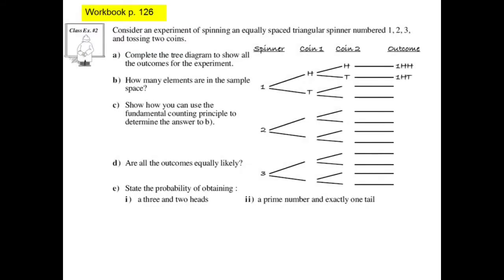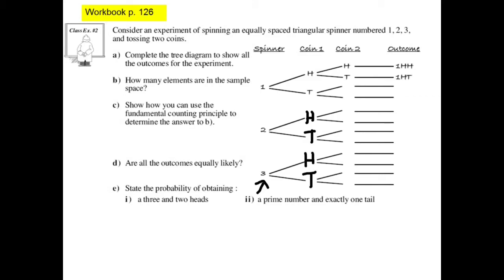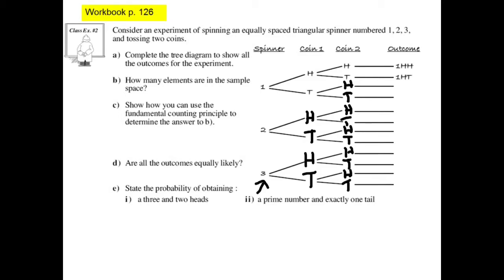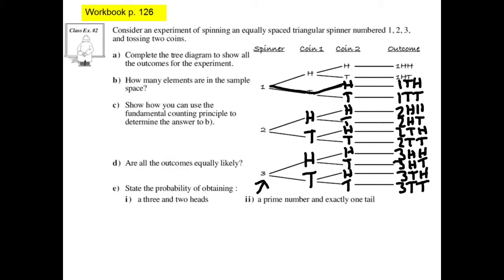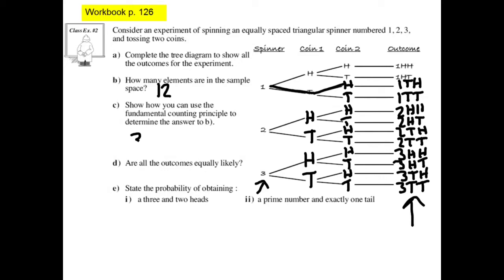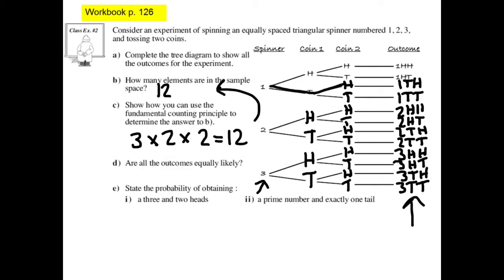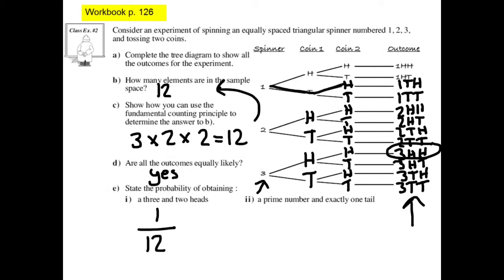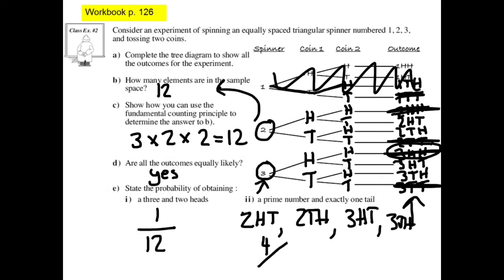Math 30-2 Page 126 Example 2